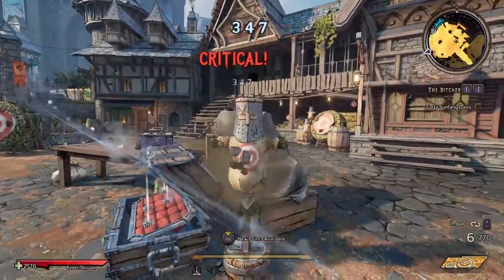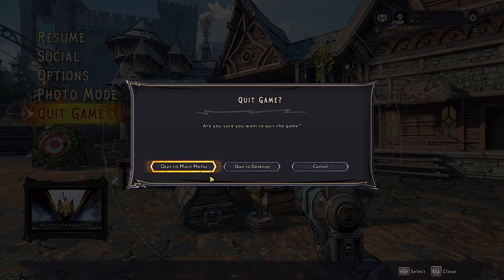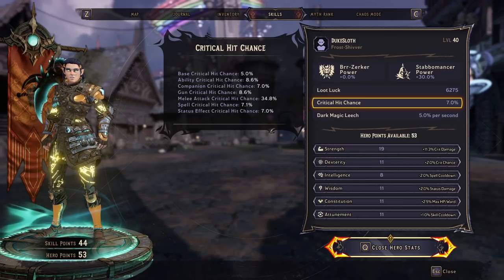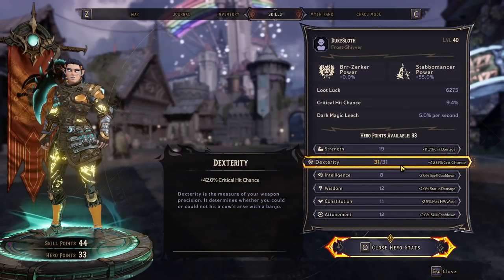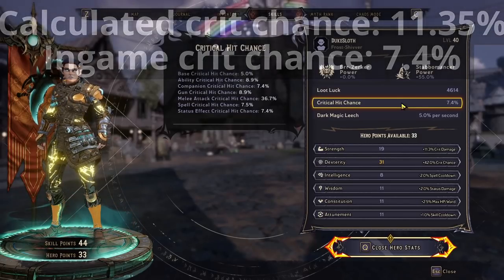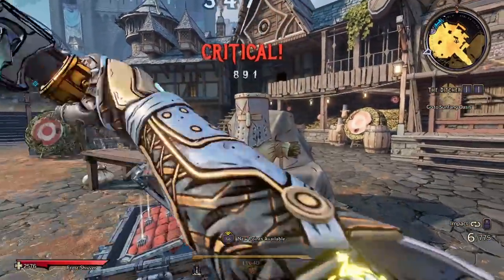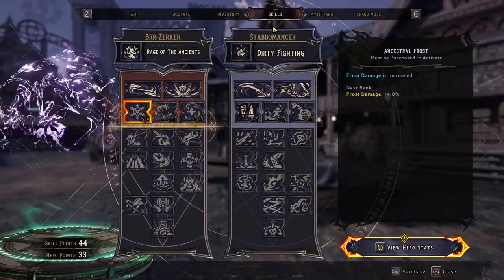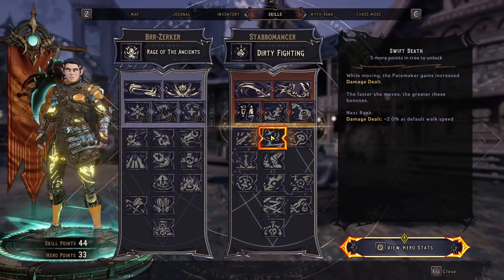MULTIPLE Bugs Ruining CRIT In Wonderlands! How To Still Max Crits With Stabbomancer!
Critical strike chance in Tiny Tina's Wonderlands is an important stat for some characters. Especially the Stabbomancer's abilities heavily revolve around having high critical strike chance to make use of the critical strike damage. Unfortunately, as of now, various aspects of crit seem to be bugged. The class perk for the Stabbomancer, Dirty Fighting, does not seem to increase crit chance properly with more stats invested into it. Additionally, and more relevant for all players, Dexterity doesn't seem to work properly either.

Timestamps:
0:00 How Crit Works!
1:06 Test: Increasing Crit Chance
2:37 Stabbomancer Crit Bug
4:24 Dexterity Crit Bug
6:54 Workarounds For Crit Procs
10:02 Stabbomancer Swift Death Vid Soon!

MORE SLOTH:
Songs:
Paul Leonard-Morgan - Bells of Laguna Bend